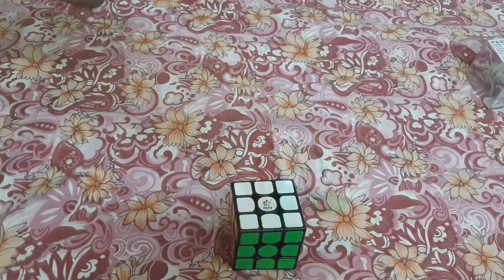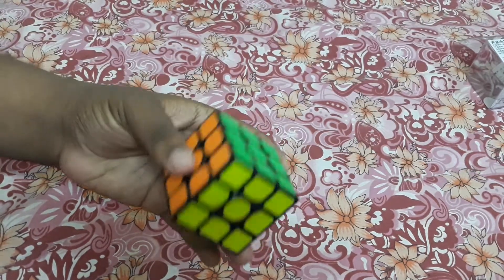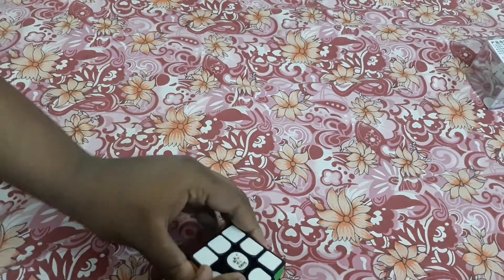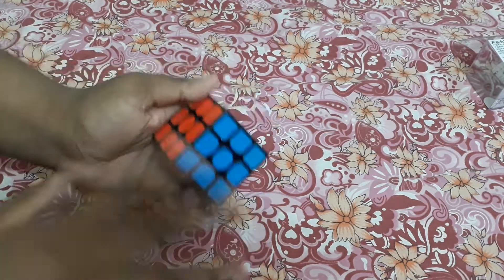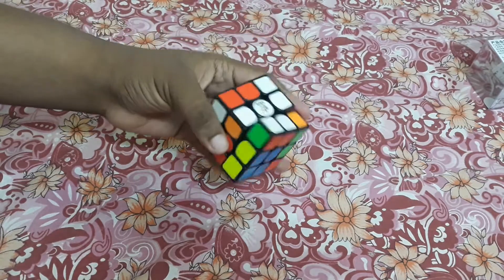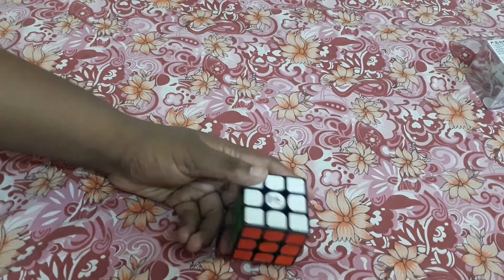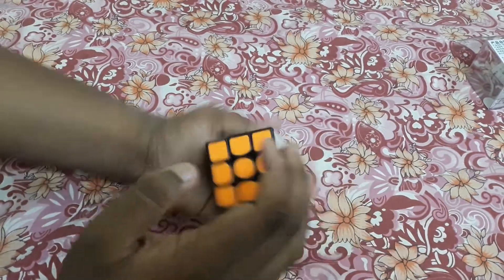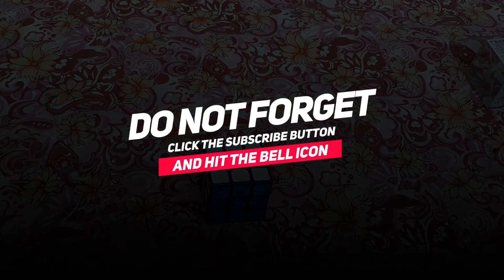Yuxin Kylin V2M 3x3 Unboxing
Hey Guys This Is Aniket and today I unboxed a monster cube  from cubelelo so don't skip the video..